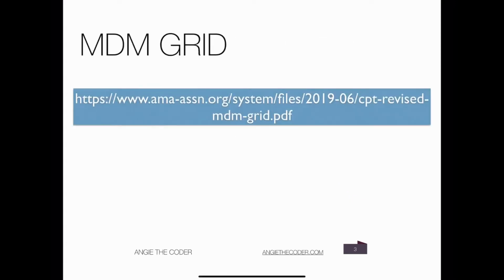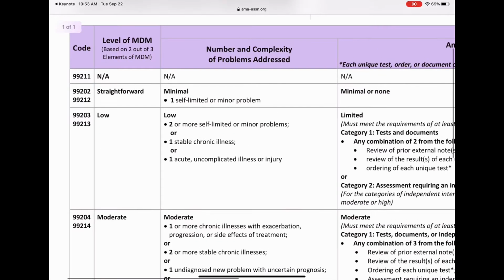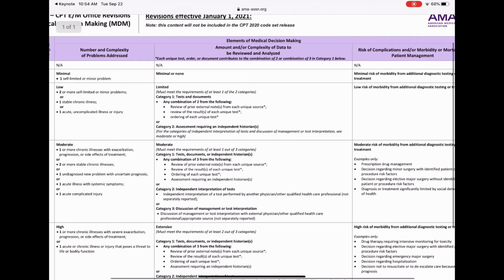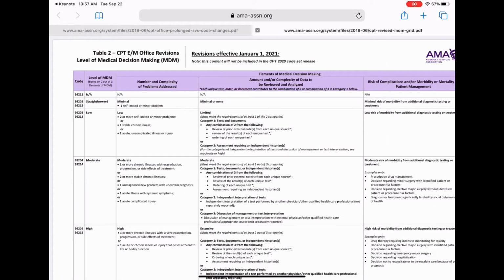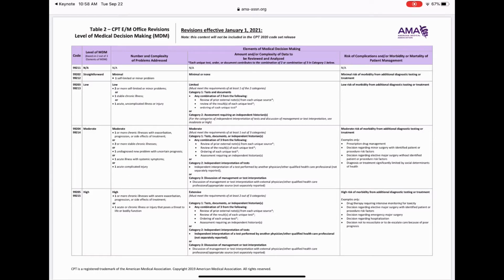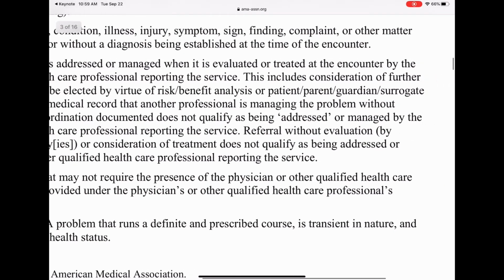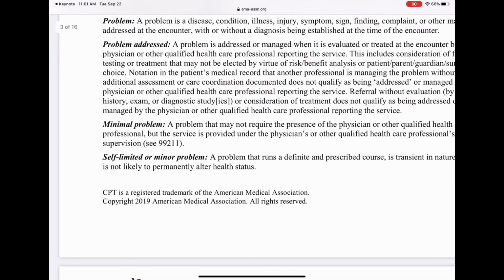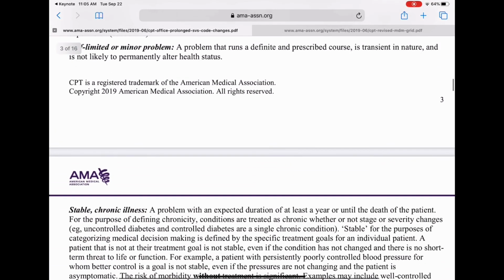How to Use the 2021 EM Changes - MDM - Part 1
Today we will go over how to level an office visit using medical decision making (MDM) from the 2021 EM Changes.

Services that Angie offers:
Coding
Healthcare consulting
Coding education
Speaking engagements
Coding tools